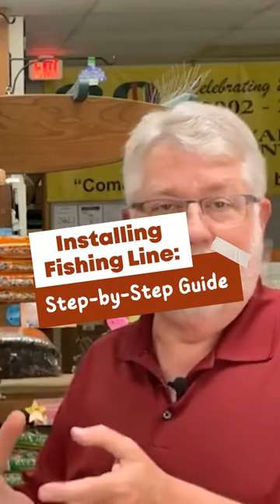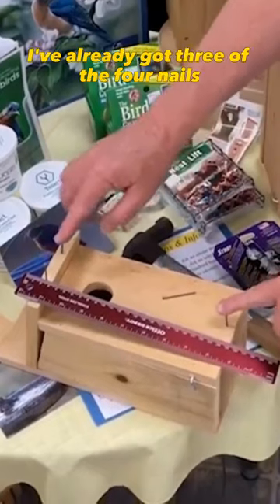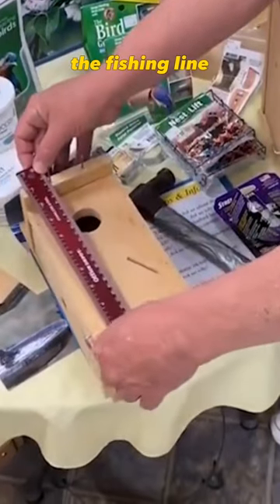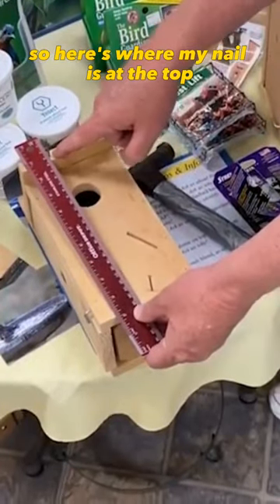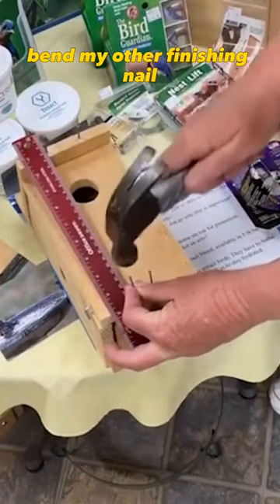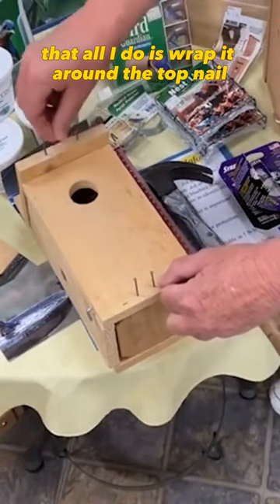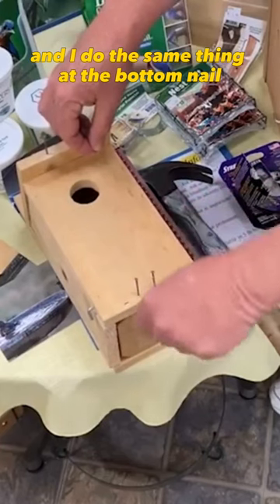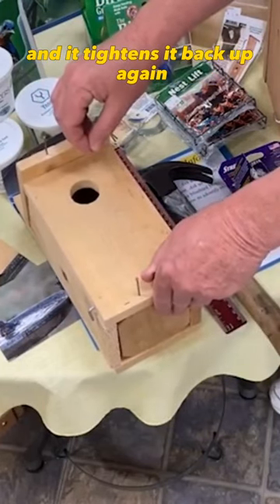Step by Step Guide to Installing Fishing Line for Birds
Power of Precision: Master the Art of Installing Fishing Line for Birds with Our Step-by-Step Guide.

Experience the Joy and Wonder of Birdwatching Like Never Before as You Learn How to Expertly Install Fishing Line for Our Feathered Friends.

Discover the Secrets Behind Properly Installing Fishing Line to Create Safe and Enticing Perches for Birds.